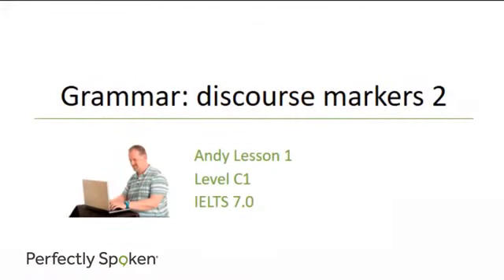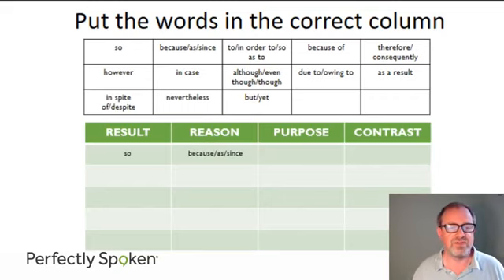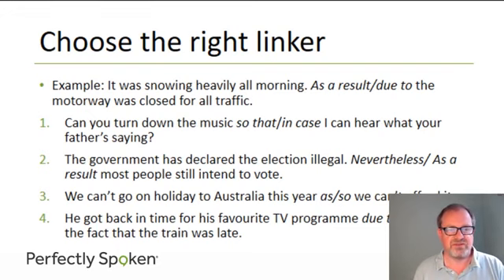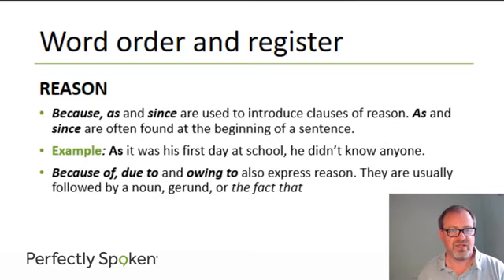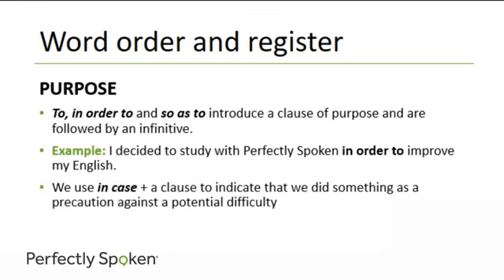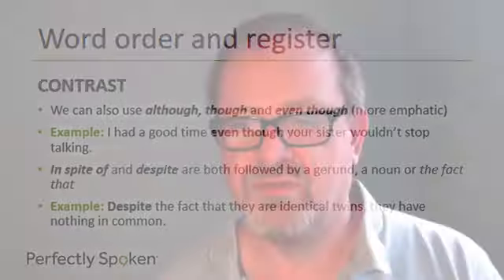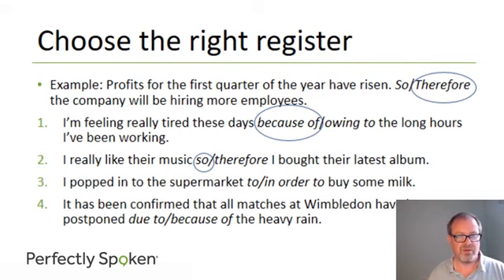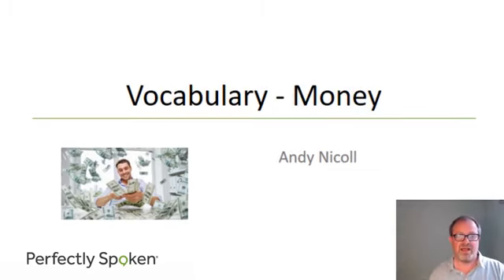লেসন ই (০১)